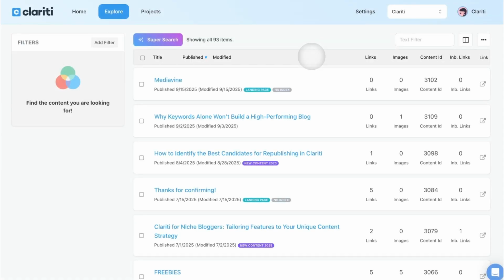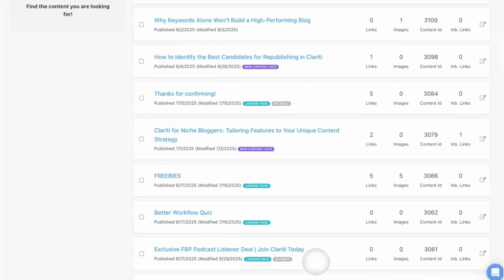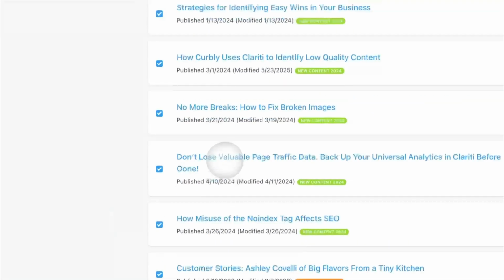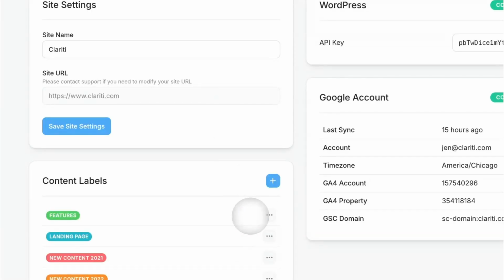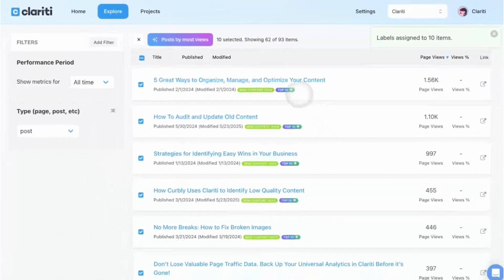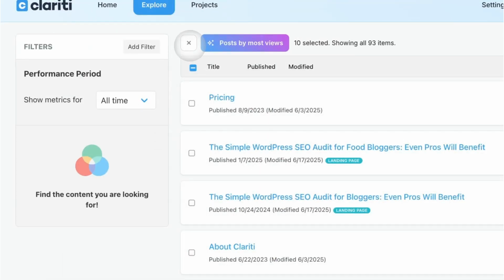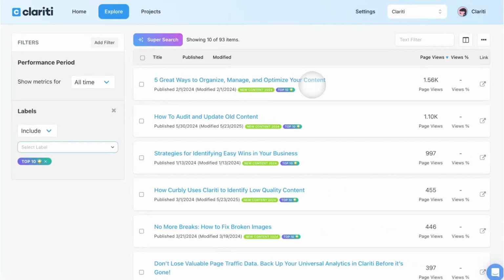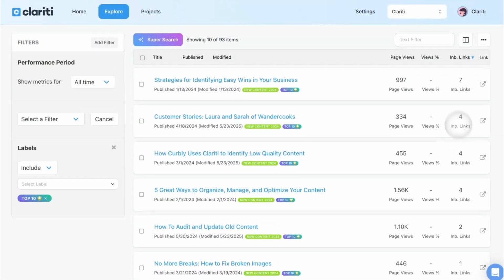Getting Started: Labels – Organize and Prioritize Posts with Visual Tags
Labels in Clariti help you organize your content your way. In this tutorial, you’ll learn how to create, assign, and manage color-coded labels so you can sort, filter, and act on your content with ease. Labels make it simple to group posts, track priorities, and build workflows tailored to your strategy.

You’ll see smart label ideas like “Top 25,” “Needs Update,” and “Holiday,” plus real examples of how bloggers use Labels to streamline audits, plan seasonal updates, and keep large content libraries under control. You’ll also learn how to combine Labels with filters for ultra-specific content lists that surface exactly what you need.

What you’ll learn:

• How to create, assign, and manage Labels in Clariti
• Smart label ideas to organize and prioritize content
• How to combine Labels with filters for targeted lists
• Real examples for audits, planning, and seasonal workflows

Pro tip: Combine Labels with filters and projects to build powerful, repeatable workflows that adapt to your content strategy.

📺 Part of the Getting Started with Clariti series

⏱️ Timestamps

0:00 – Introduction to Labels
0:26 – Filtering and Creating Your First Label
0:41 – Adding and Managing Labels
1:08 – Workflow-Based Labels and Use Cases
1:28 – Filtering by Labels and Advanced Filtering
1:47 – Summary and Next Steps